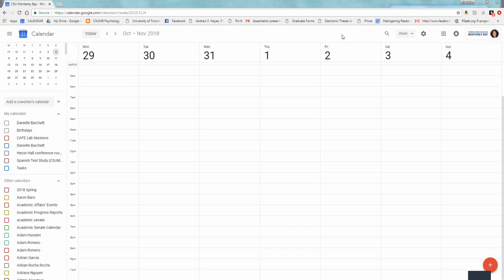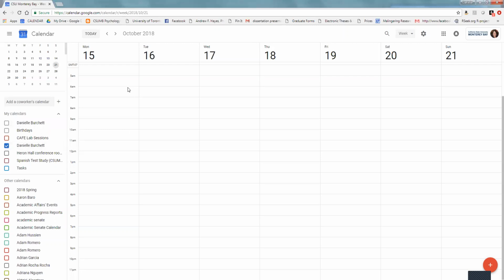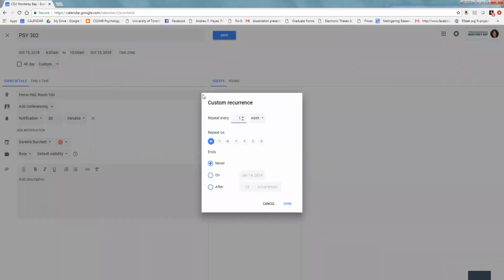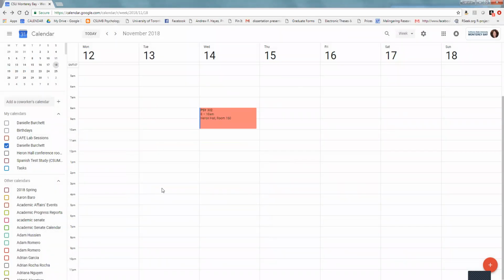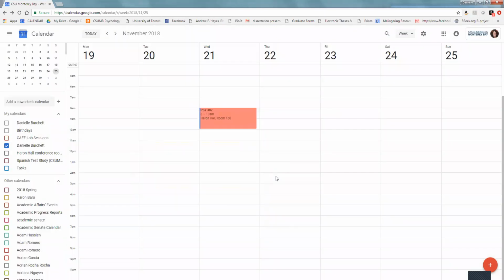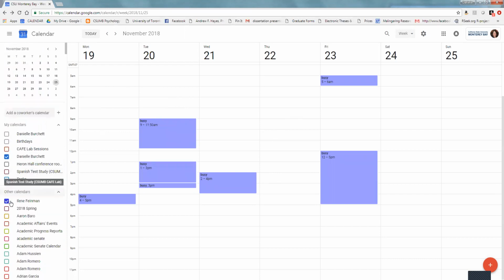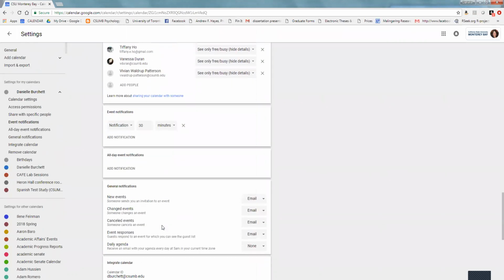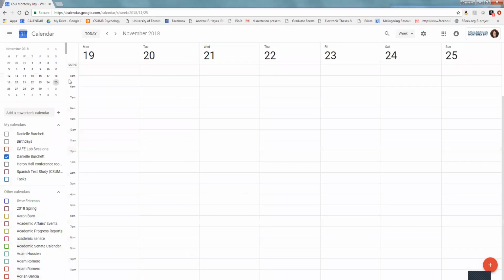PSY 300 - Google Calendar Instructions